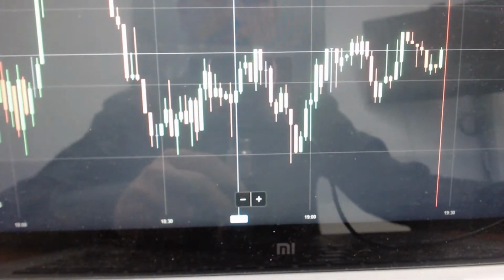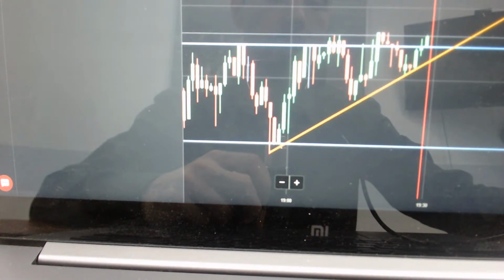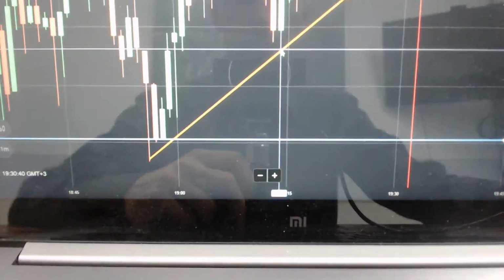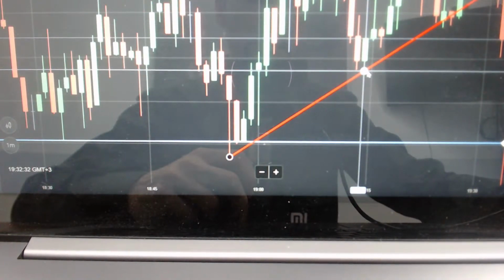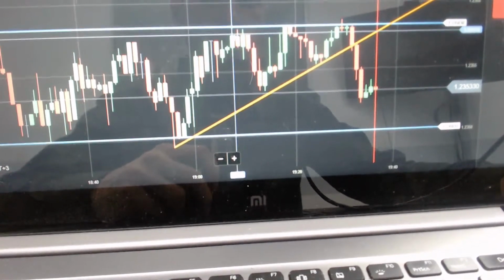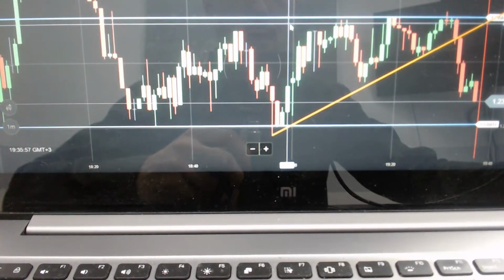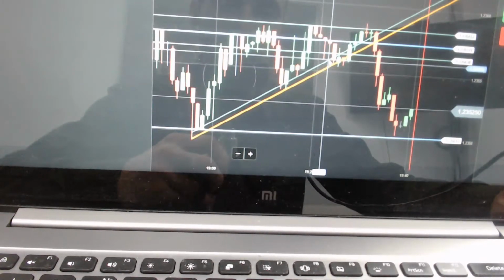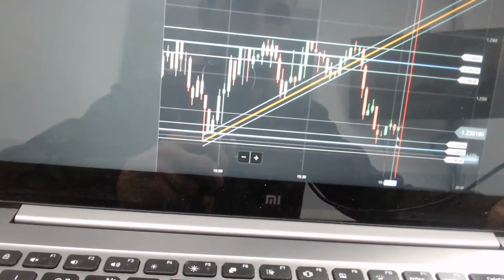Price Levels: horizontal and trend. The principles of use and construction